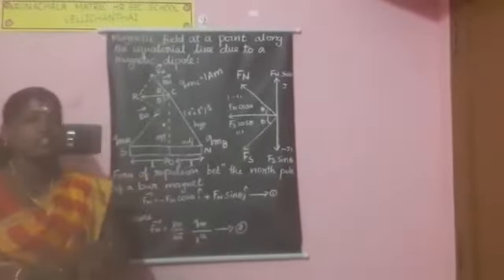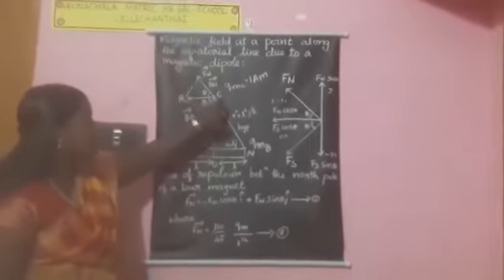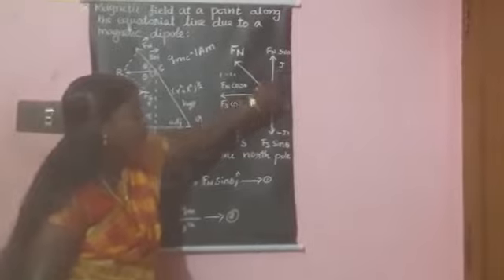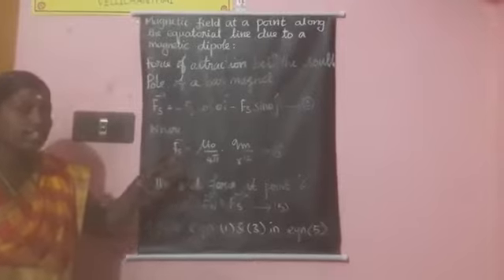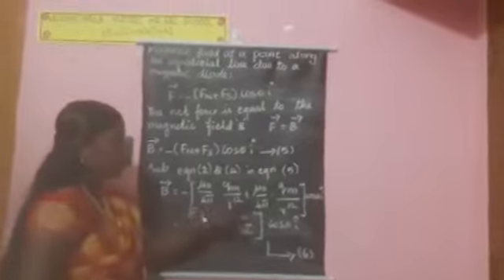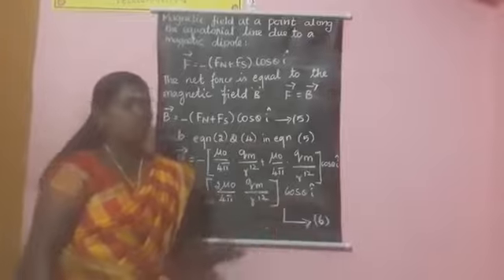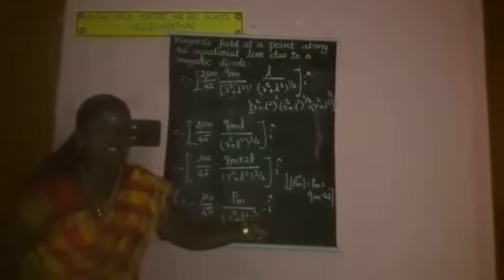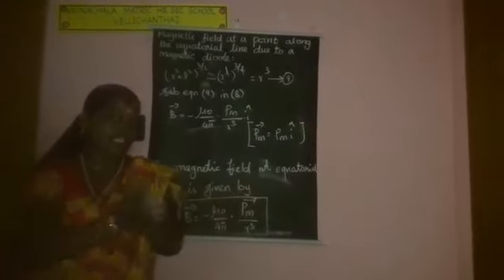Magnetic field at a point along the equatorial line due to the magnetic dipole K.NANTHINI KUMARI